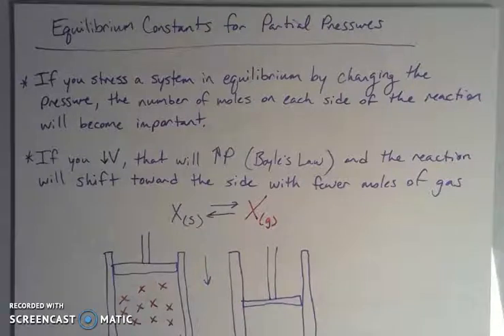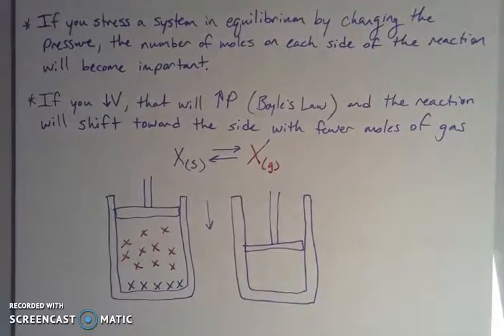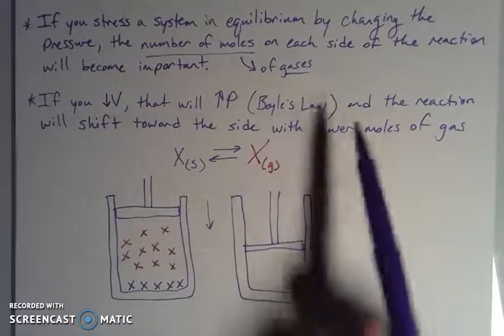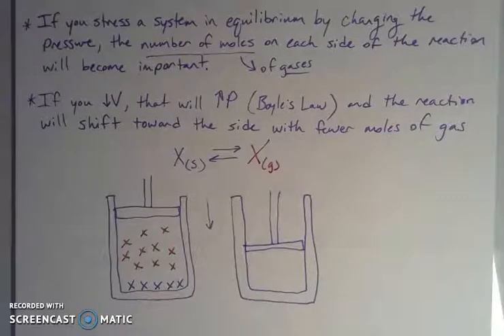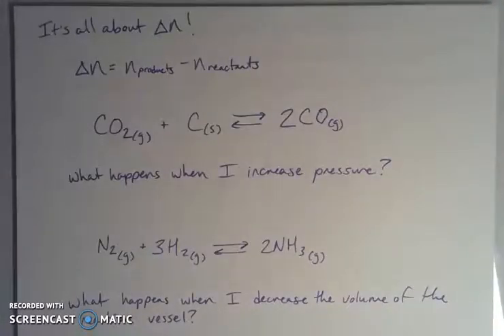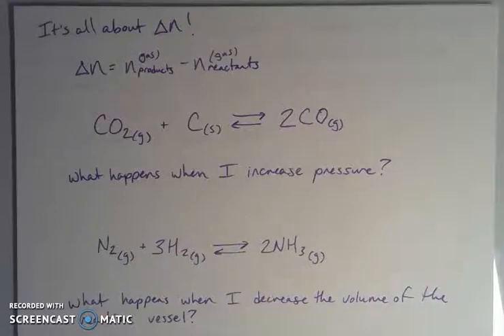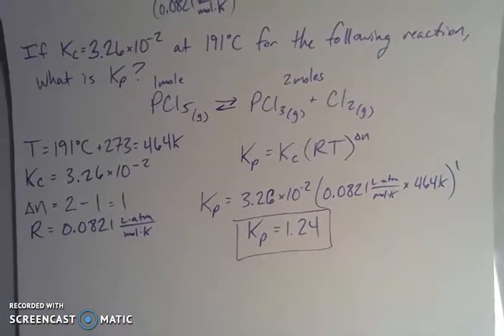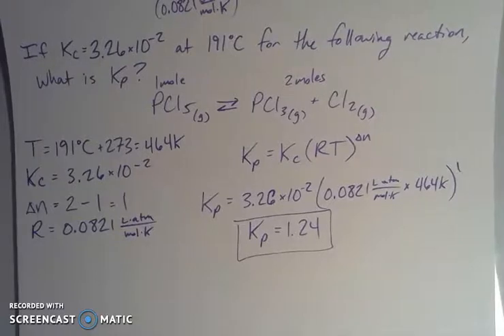The Equilibrium Constant, Kp, for Partial Pressures and its Relation to Kc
This video discusses partial pressures of gases and their impact on equilibrium when the system is stressed through a decrease in volume of the reaction container.  The relationship between Kp and Kc is noted with a worked example of finding one from the other under given conditions.  This video is meant to supplement General Chemistry II (CHEM 162) at Big Bend Community College.